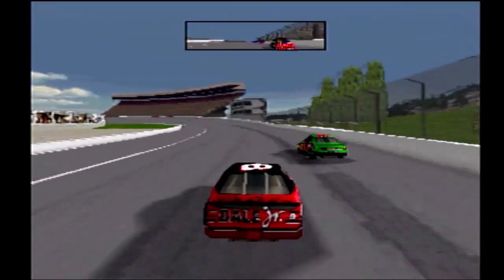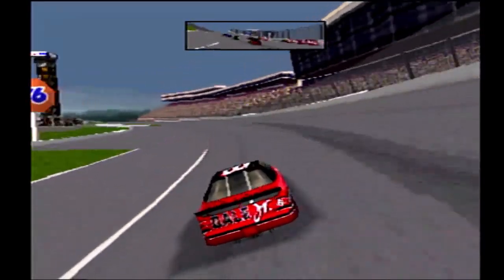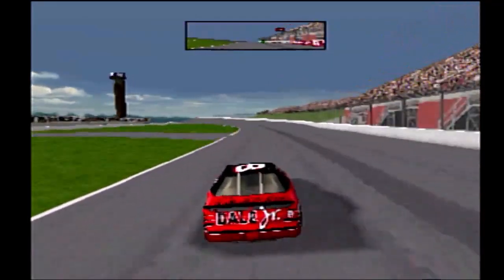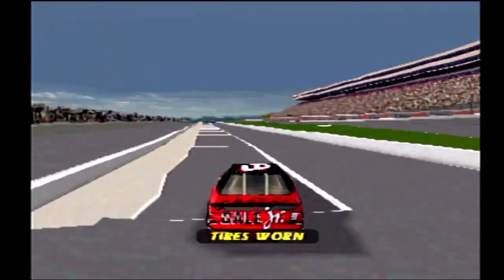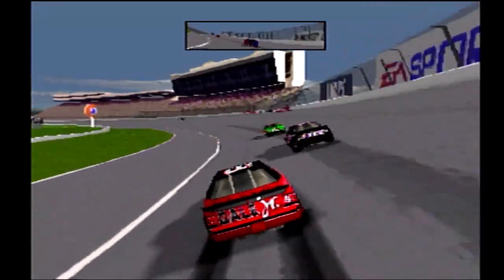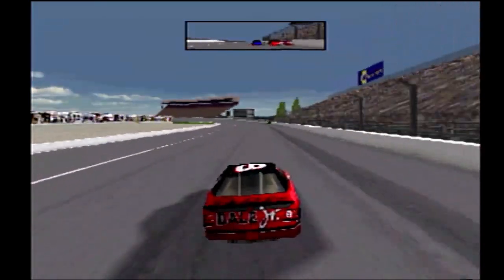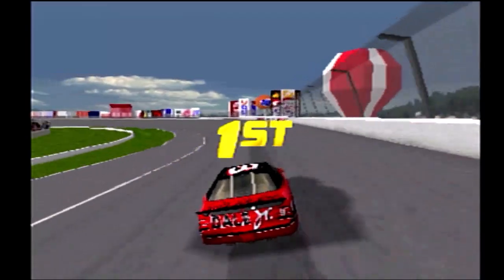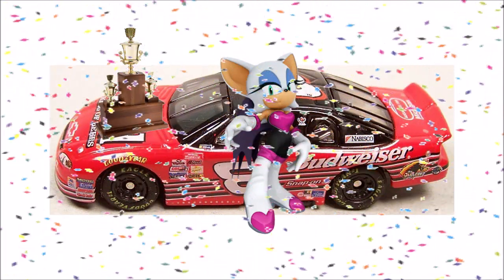NASCAR 2000 (PS1) Championship 2 (Full Season) (Race 19 of 19) (Final)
NASCAR 2000 (PS1) Championship

Full Season

Requested by Daniel Donahue & Rouge The Bat